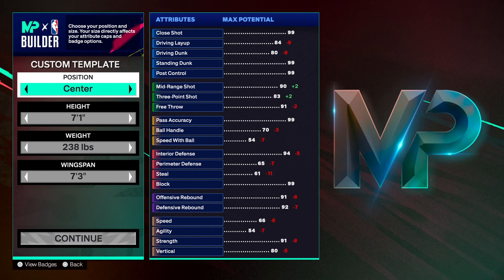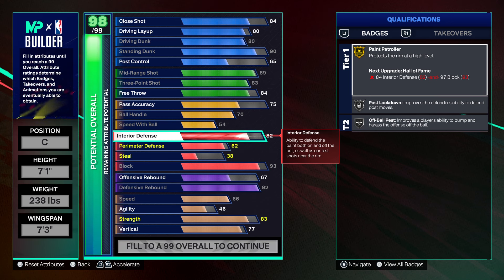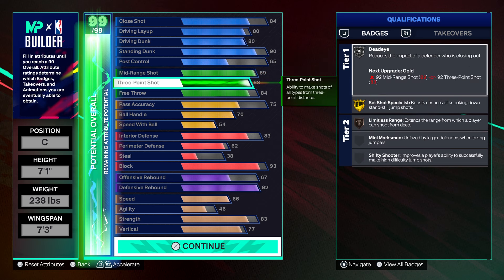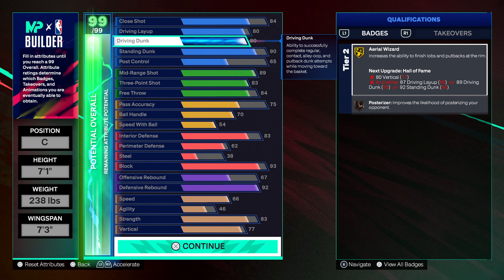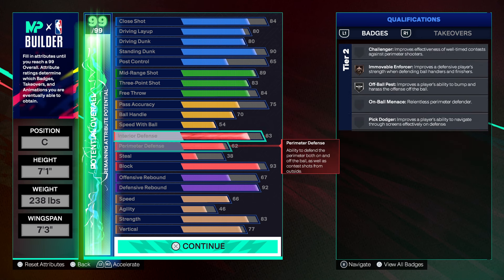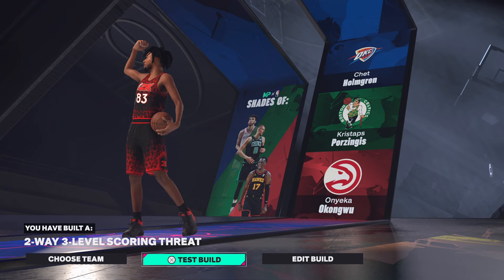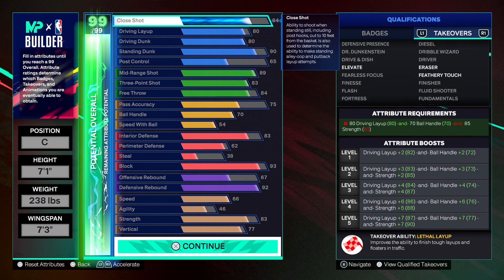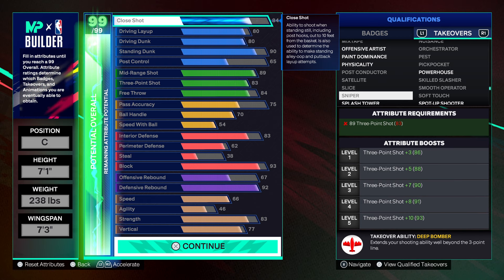Best Victor Wembanyama Build Hof Paint Patroller Nba2k25